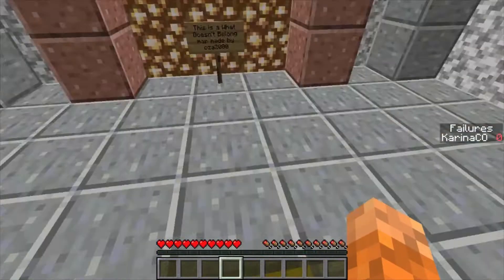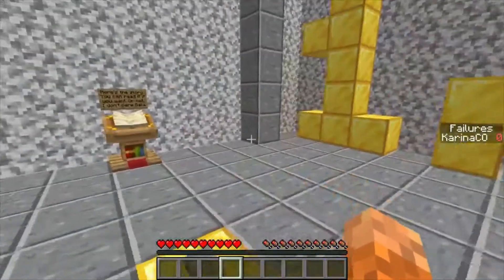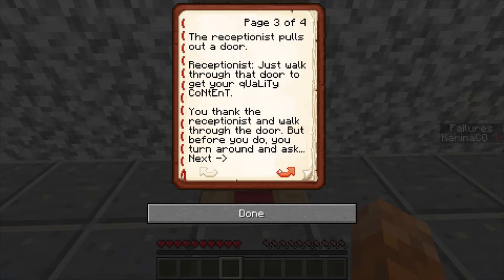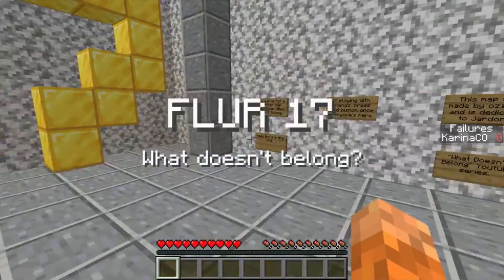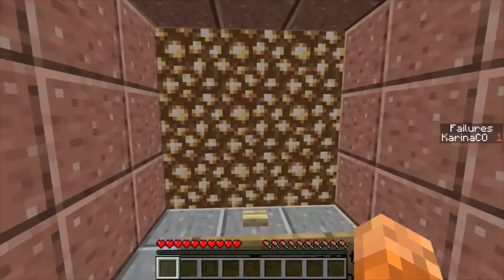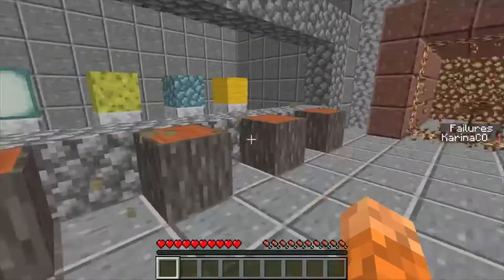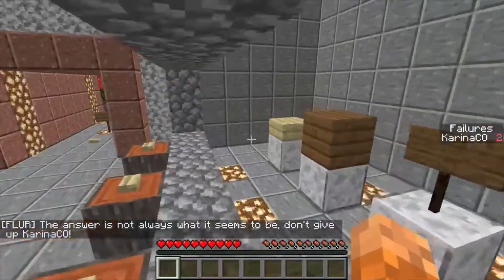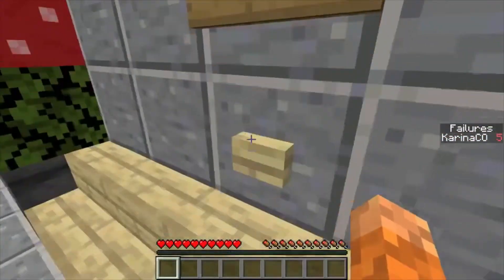These are still a thing (MC: FLUR 17)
It's been a while since the last time we did a what doesn't belong map.